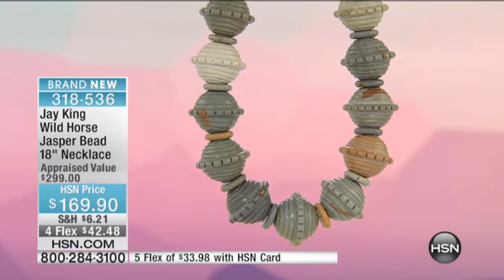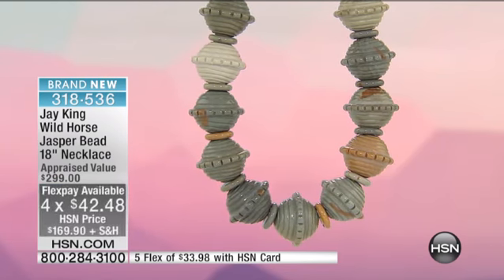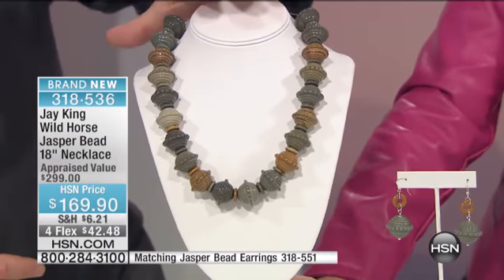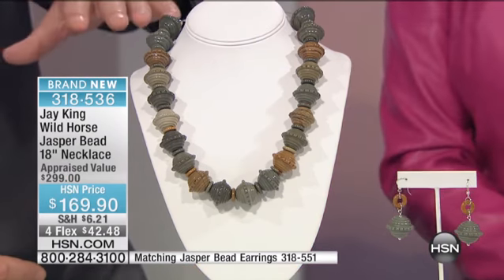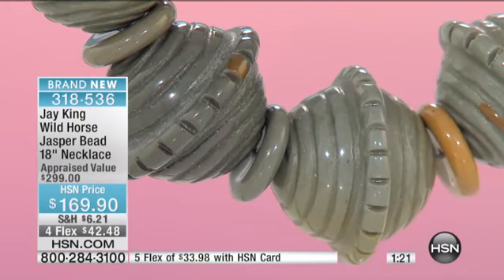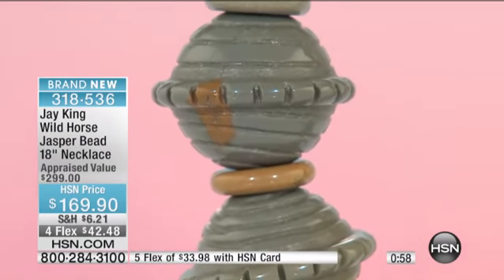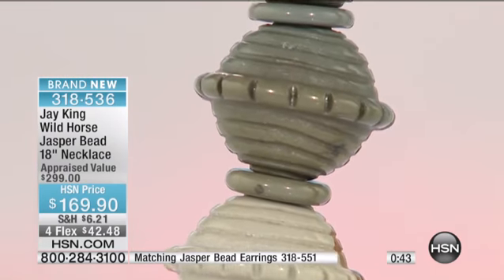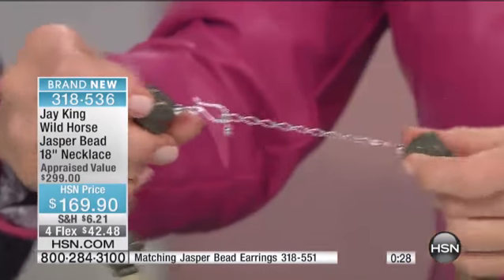Jay King Wild Horse Jasper Bead 18in. Necklace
Jay King Wild Horse Jasper Bead Sterling Silver Necklace
[Value Statement]

Design Information

    Feature
    Feature